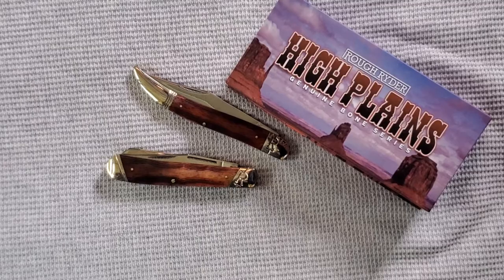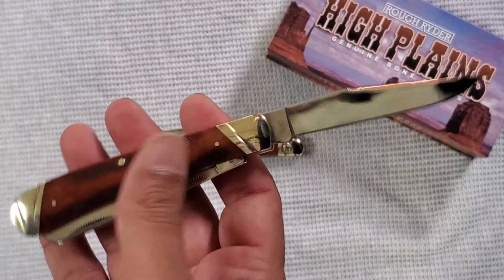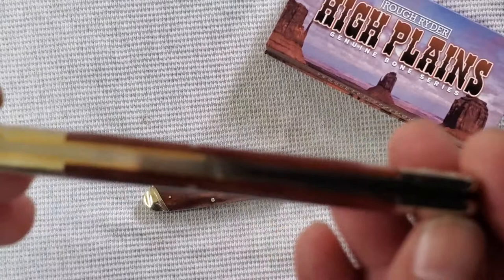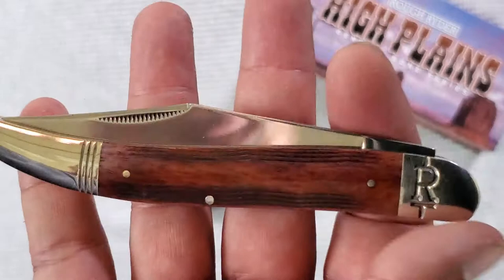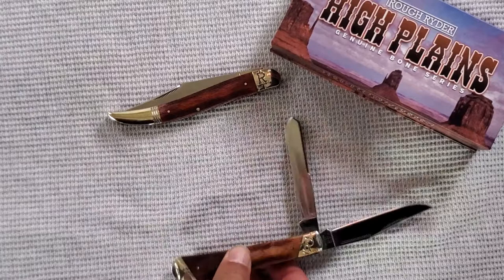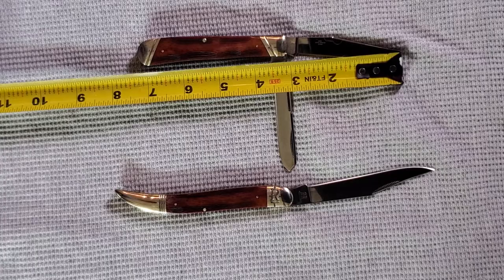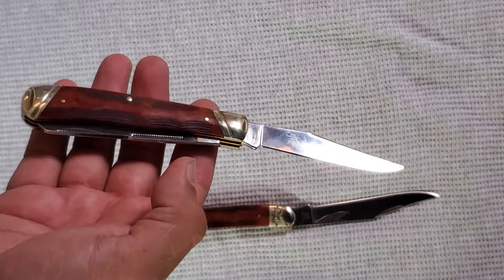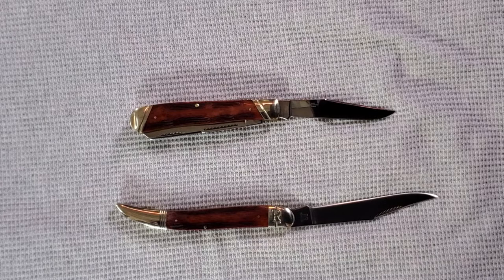Rough Ryder High Plains duo